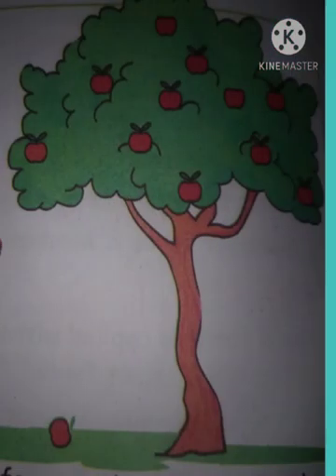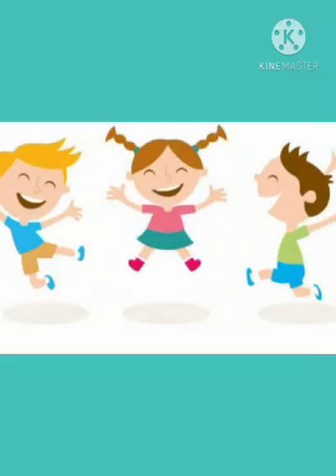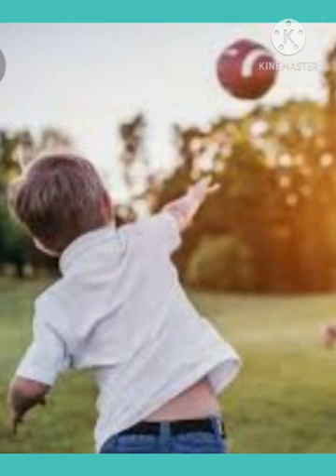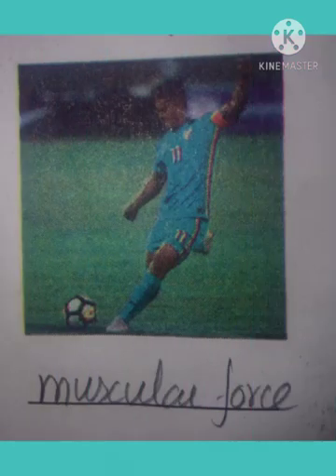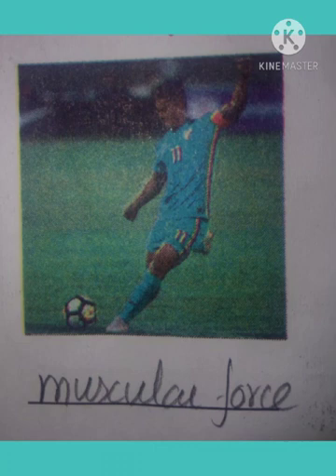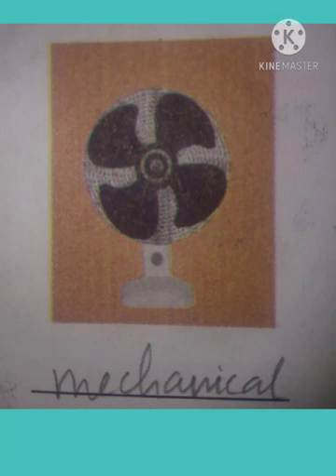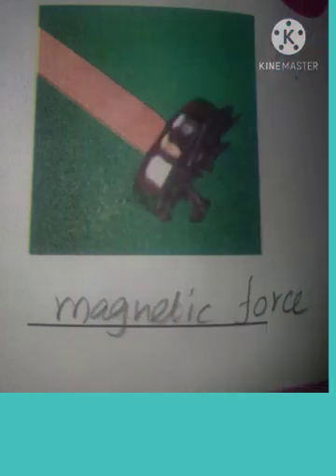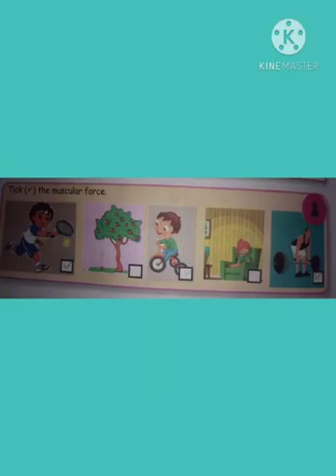3rd std Science Force term 1 samacheer